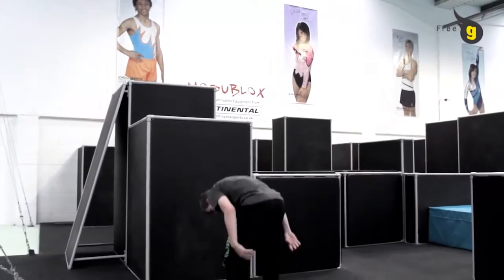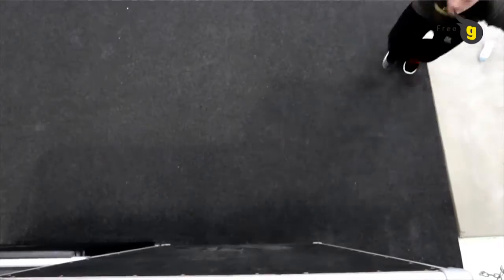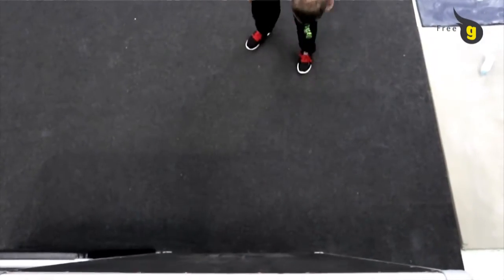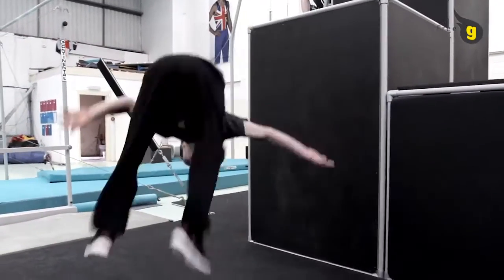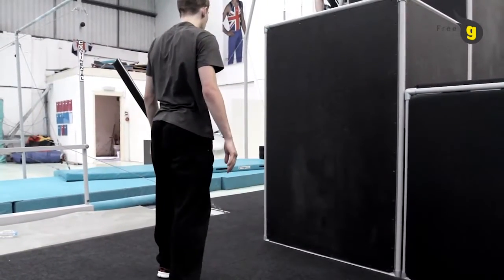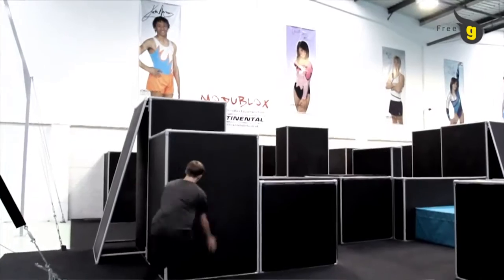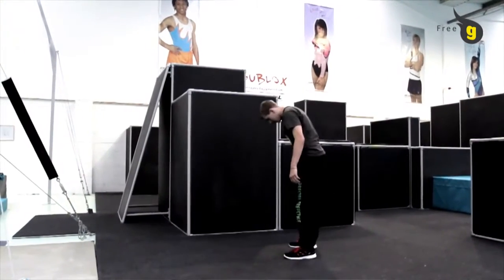FreeG Palm Spin